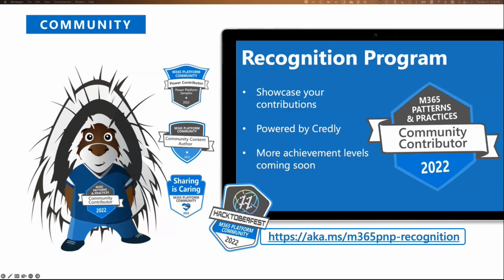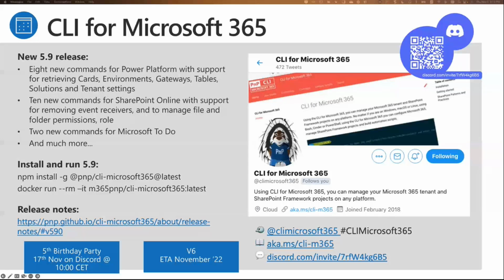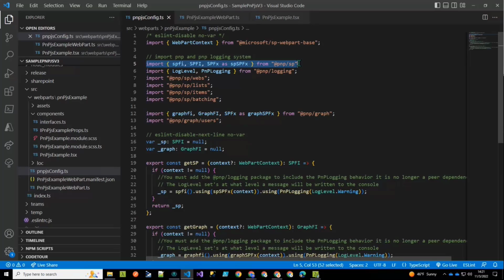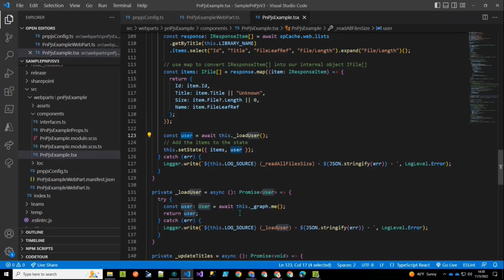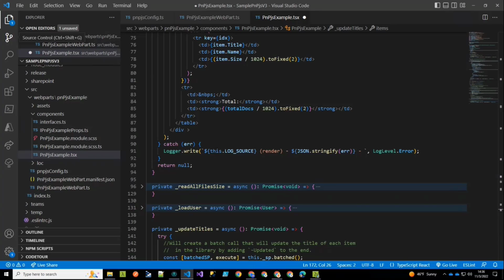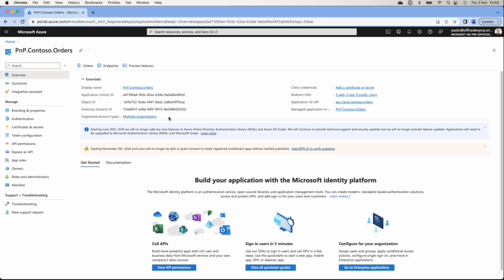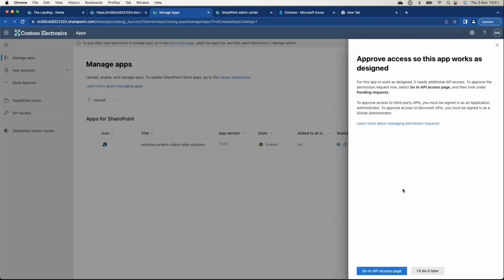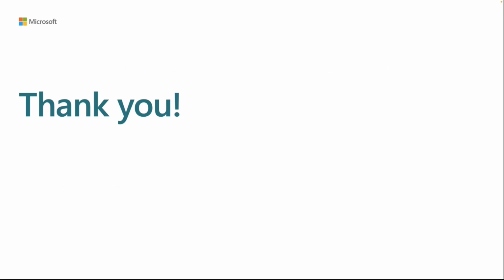Viva Connections & SharePoint Framework Community call – 3rd of November, 2022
Viva Connections & SharePoint community call on November 3.  Two demos:  Getting started with PnPjs in SPFx solutions, AND Building ISV offering for Microsoft Viva with SPFx ACEs and multi-tenant APIs hosted in Azure.  Announced CLI for Microsoft 365 - 5th Birthday Party,  November 17, 10:00 pm CET on discord.  Project releases include:  SharePoint Framework (SPFx) – v 1.16 (RC) and CLI for Microsoft 365 – v5.9.0 (GA).  See or listen to the latest episodes of Microsoft 365 PnP Weekly.   The host of this call is Derek Cash-Peterson (Sympraxis Consulting) - @spdcp.  Q&A takes place as always in chat throughout the call.